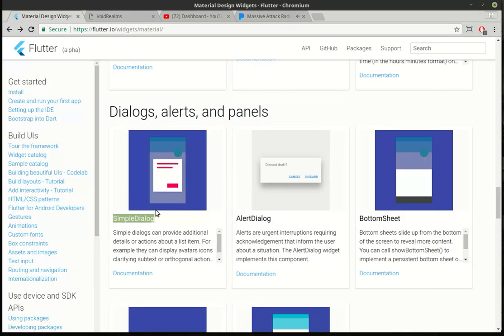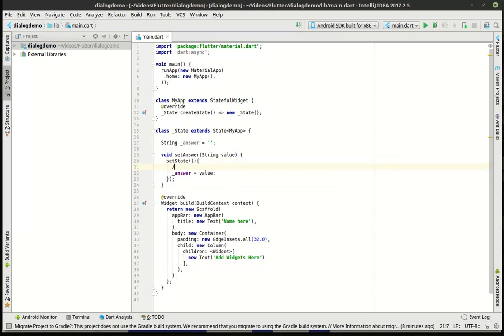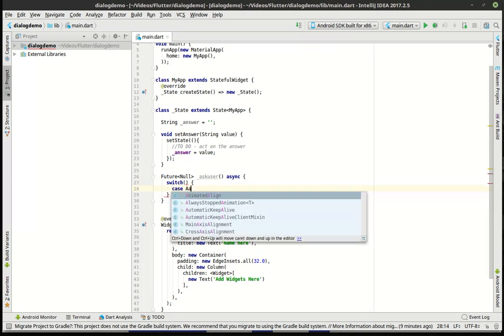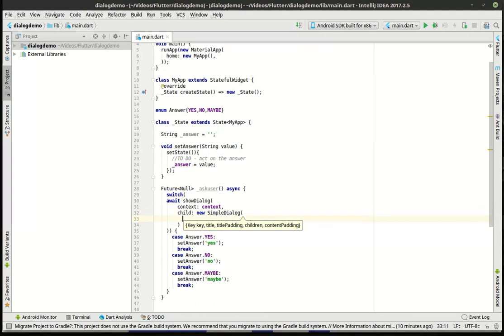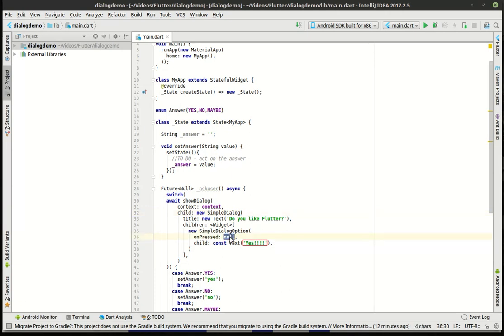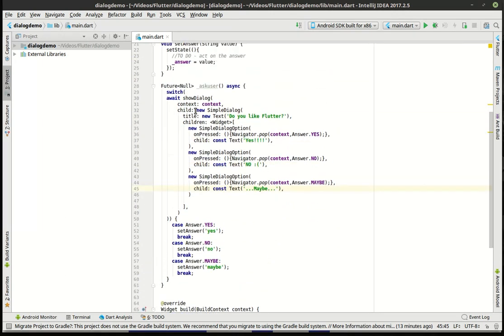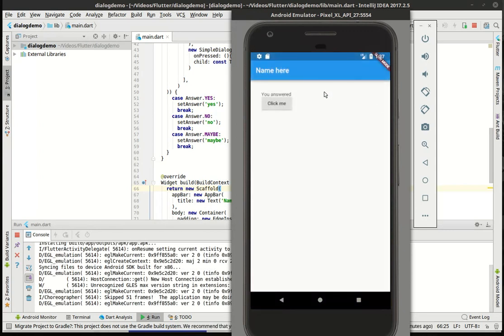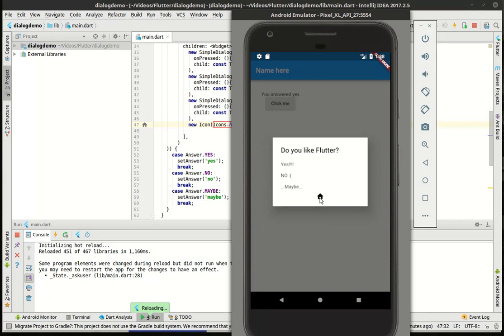Flutter 40 - Simple Dialog